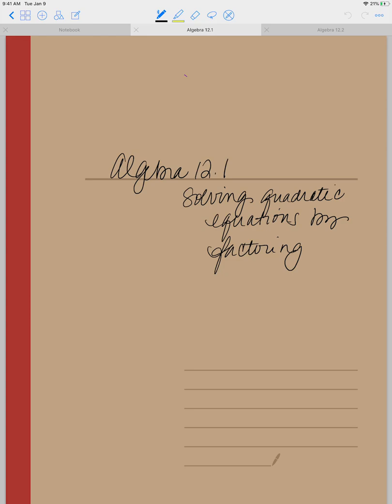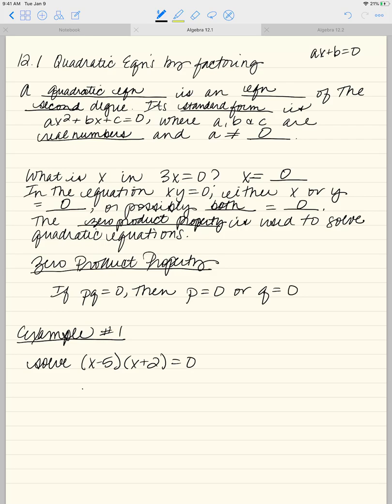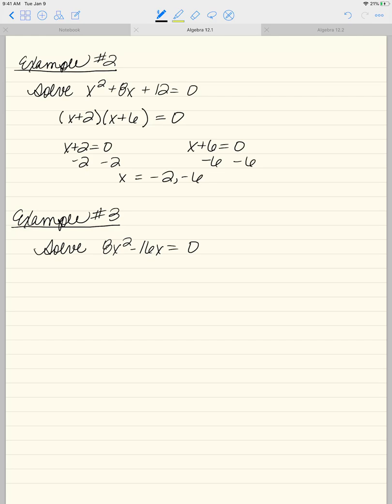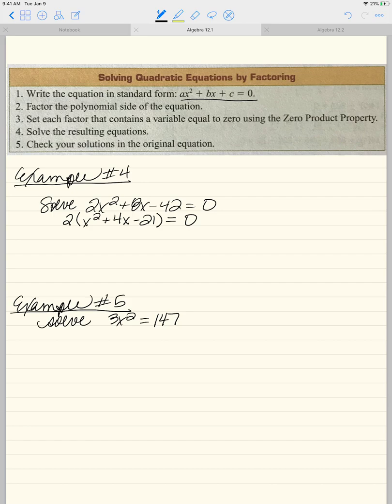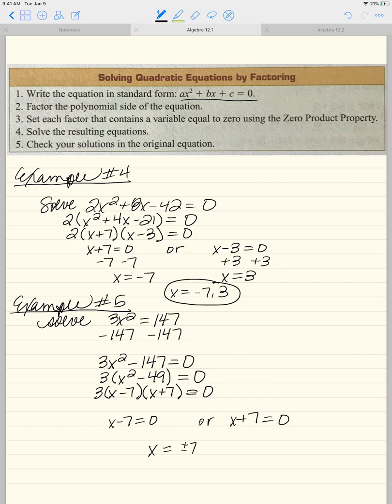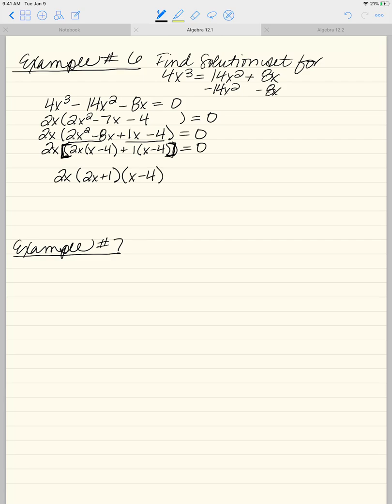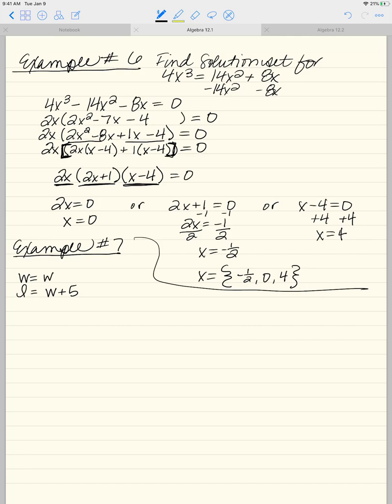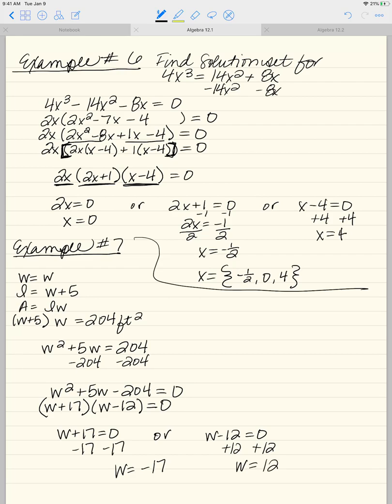Algebra 12 1 Solving Quad Eqns by Factoring